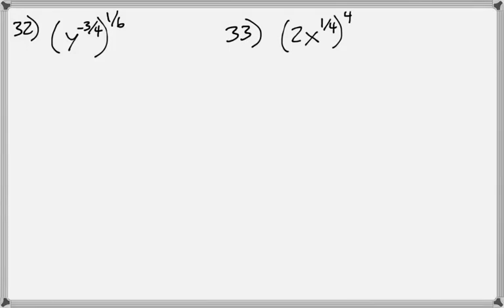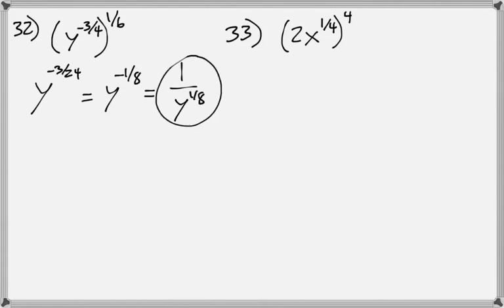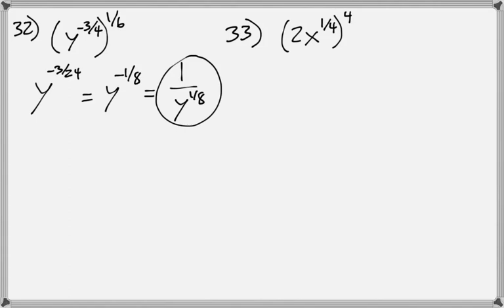Math 119 : 8.3 #32, #33 (Intermediate Algebra Tutorial : Simplifying Rational Exponents)